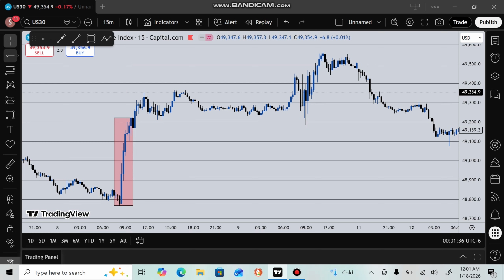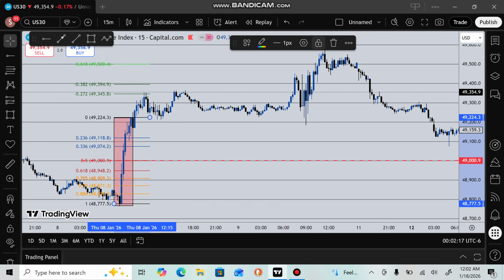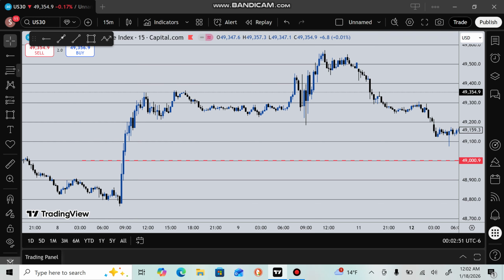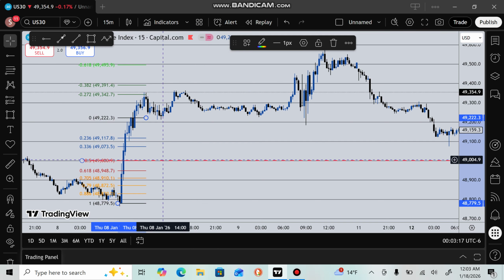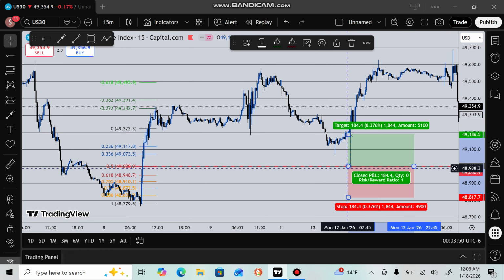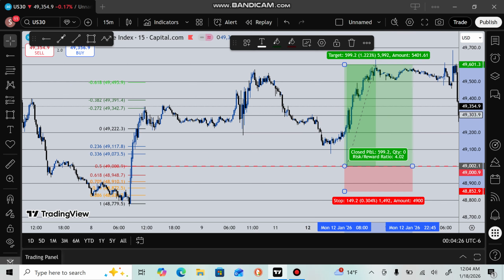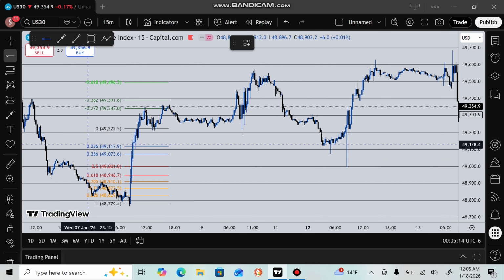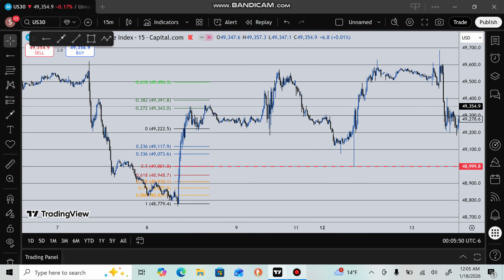How to target buy side imbalance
this short video explains how to identify and target An imbalance on the buy side